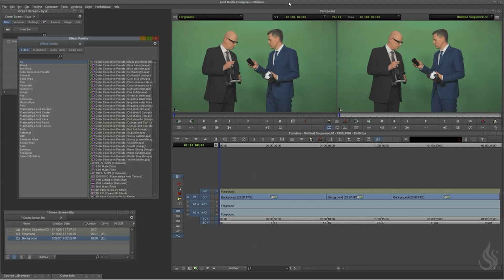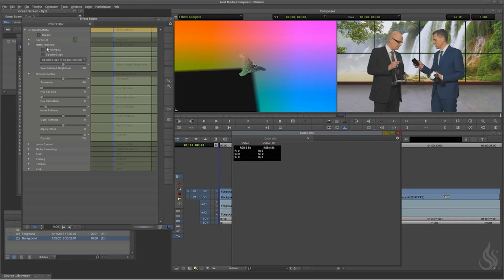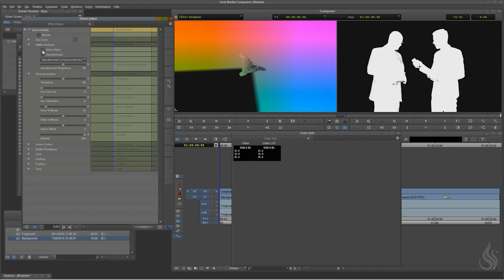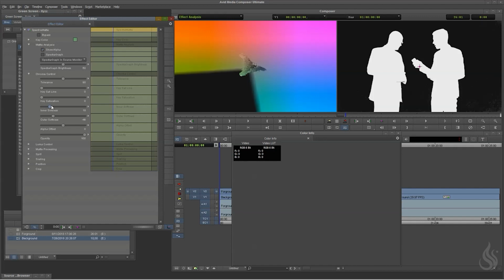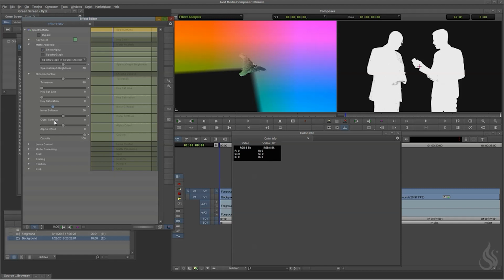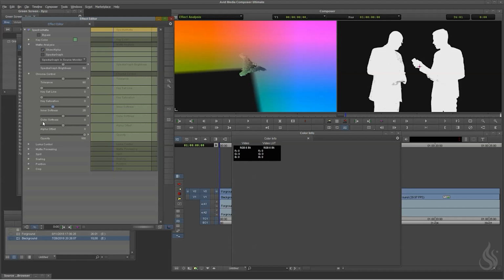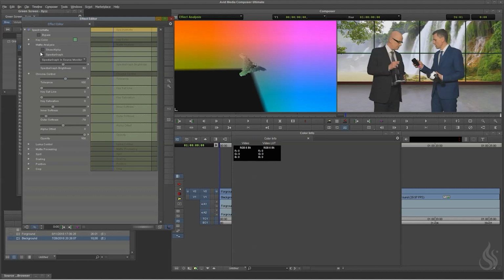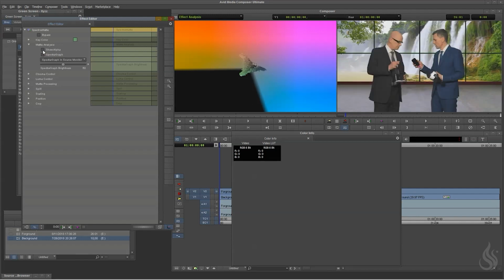Como Remover Green Screen - Avid Media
Ola Amigo e inscritos trago para vocês alguns metodos de remoção de fundo verde para inciantes e intermediarios totalmente gratuito a unica coisa que quero de vocês é que deixem seu link compartilhe e o principal deixe suas duvidas, elogios, criticas e sujestões estamos aberto a todos irei solta video por semana sendo um total de 10 videos